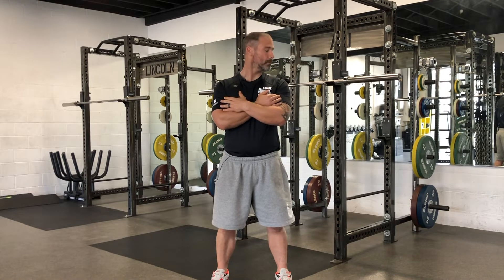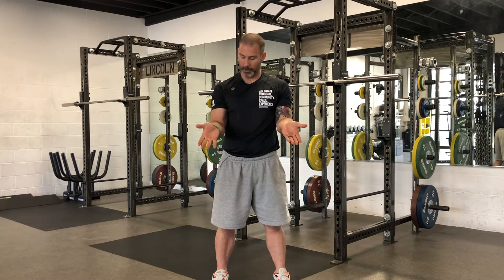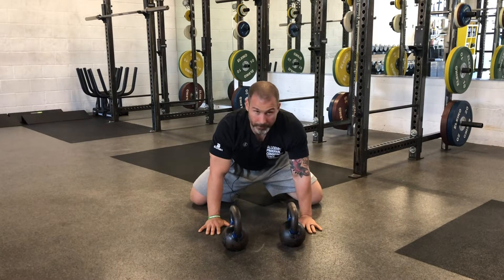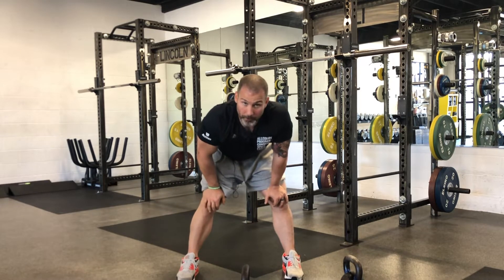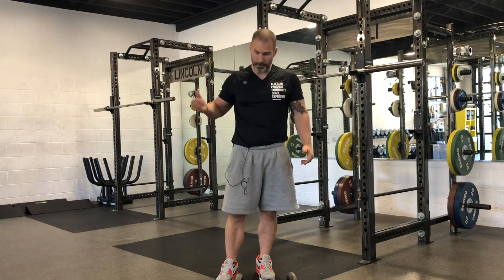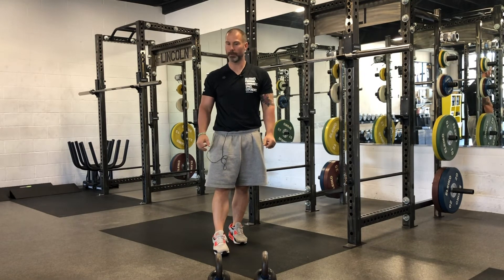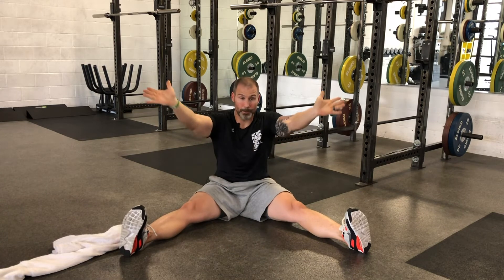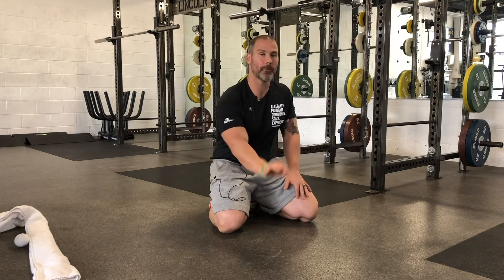B2 - EDD - P 2